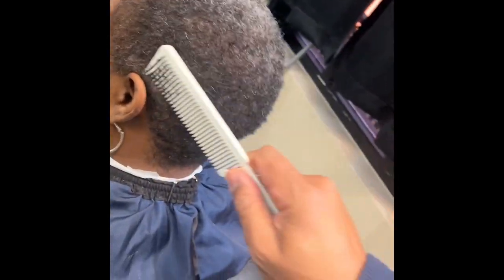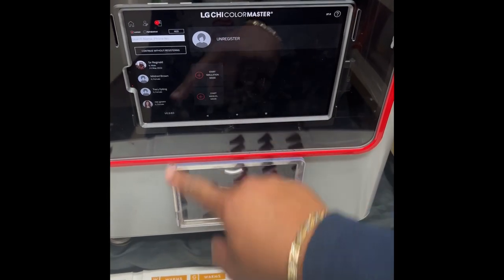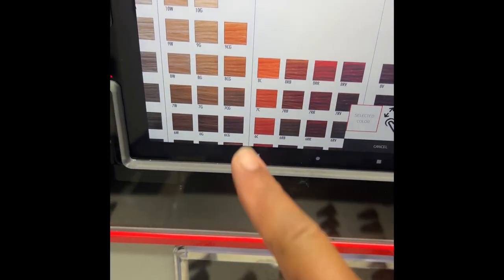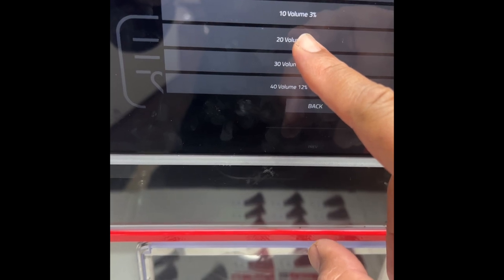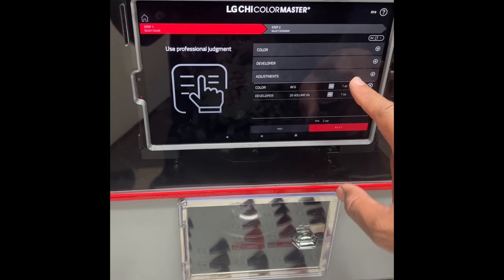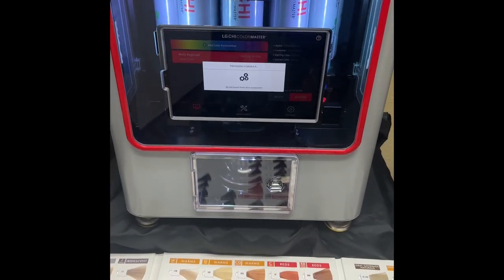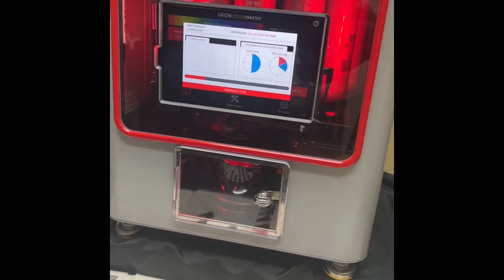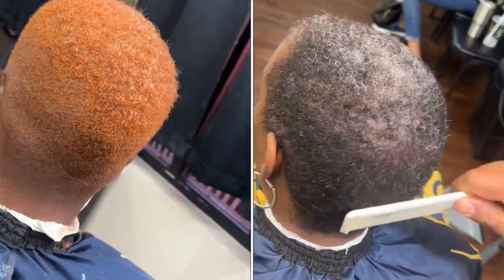Short haircut and haircolor